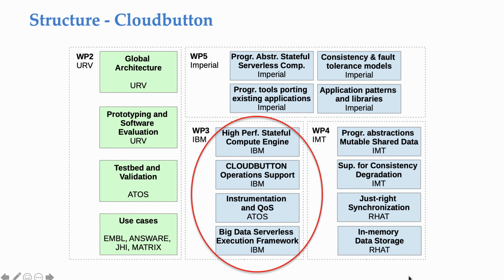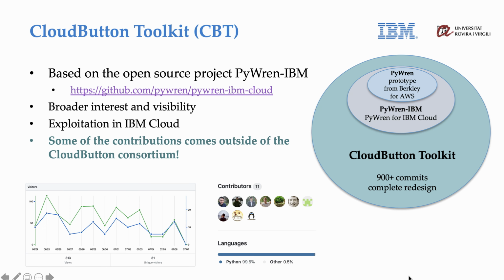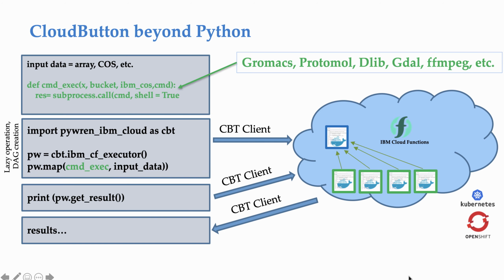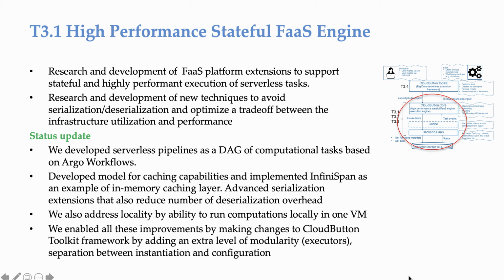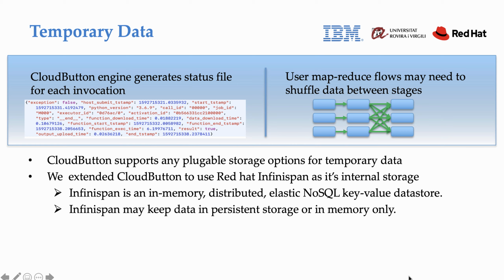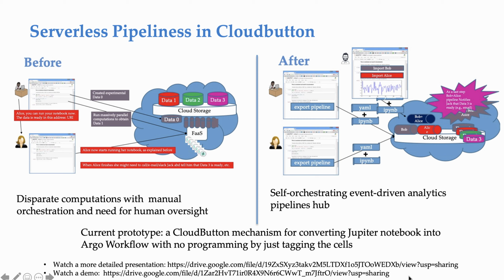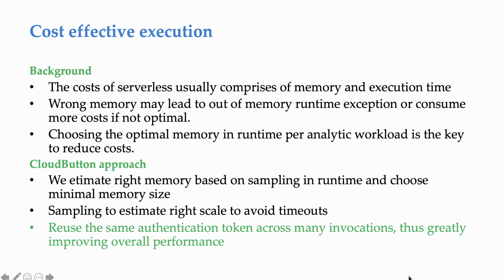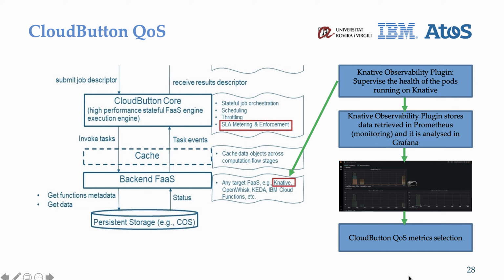WP3 - Serverless Compute Engine for Big Data